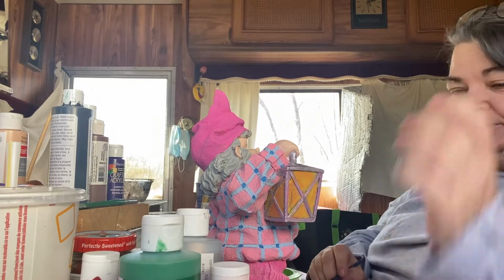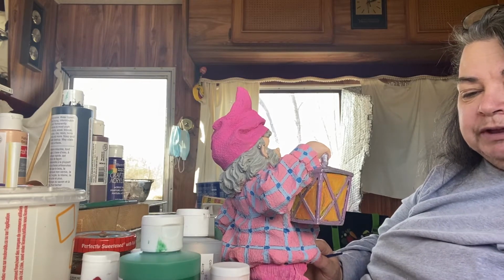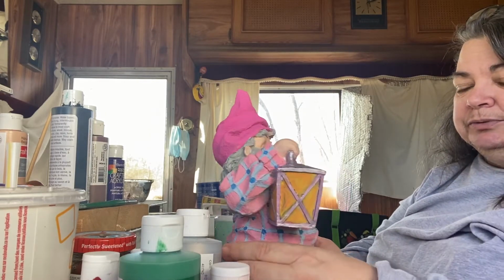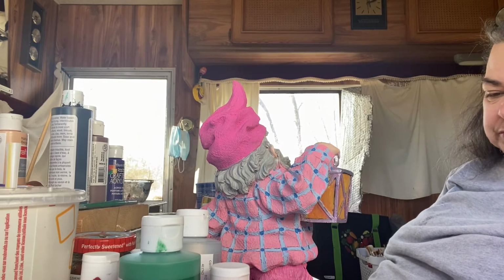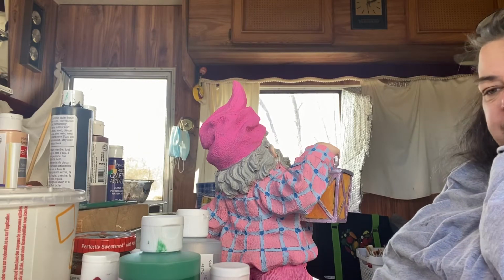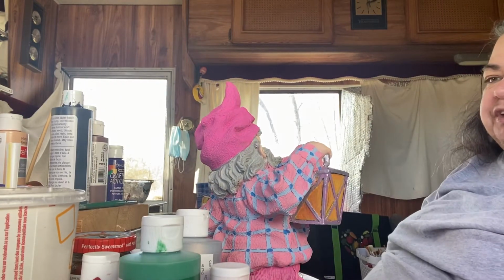Let’s paint #4 / Garden Gnomes